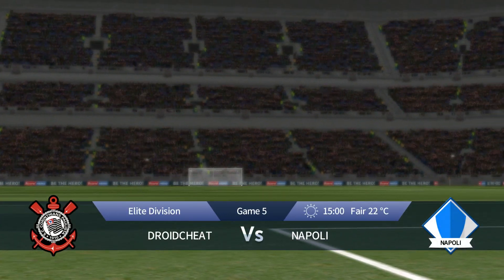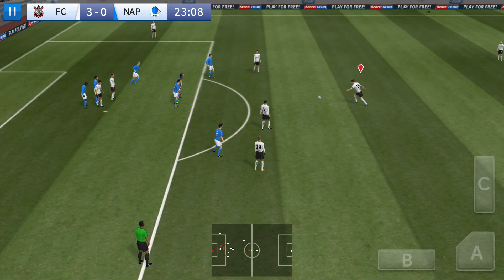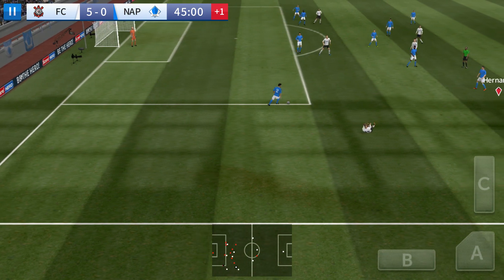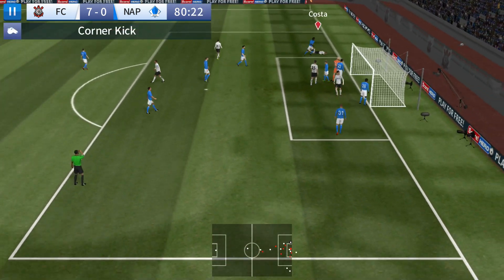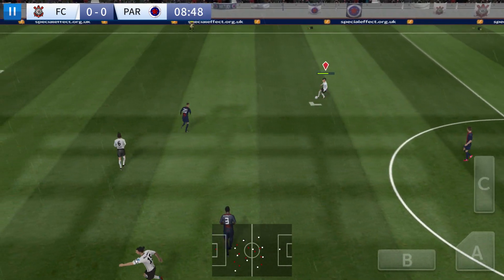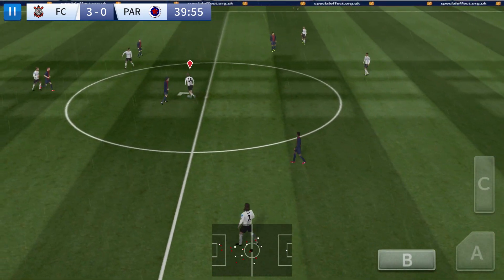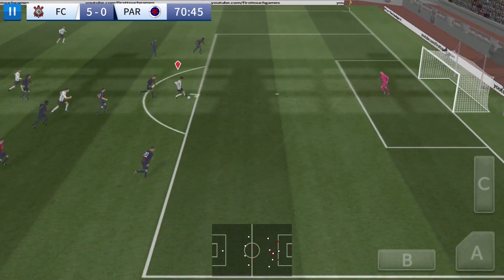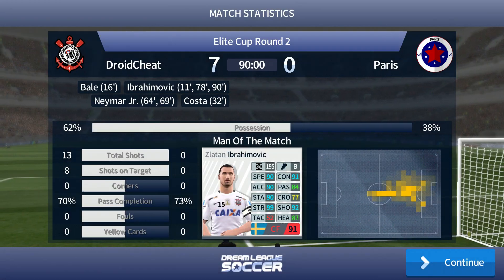Dream League Soccer 2017 Android Gameplay #10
FEATURES